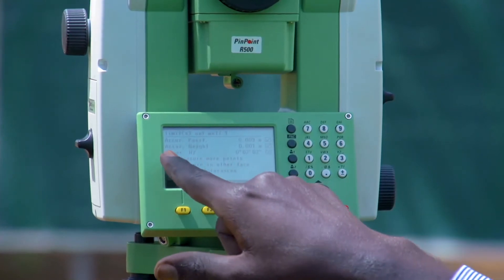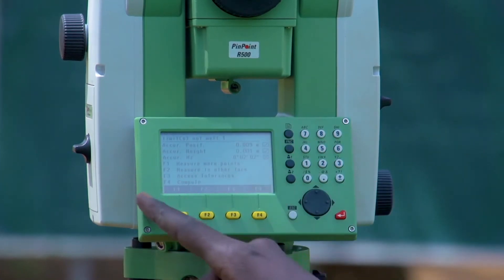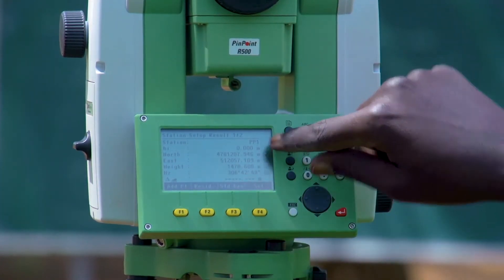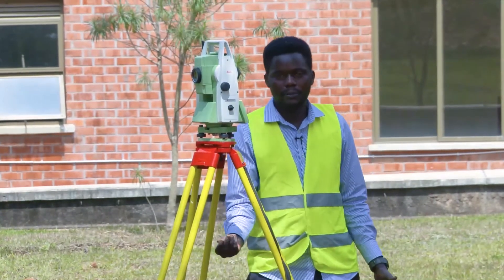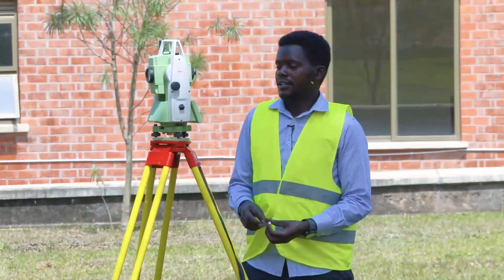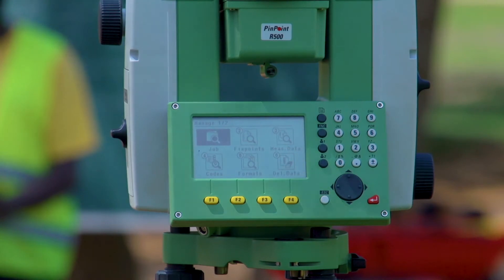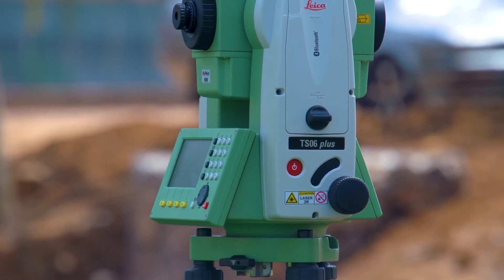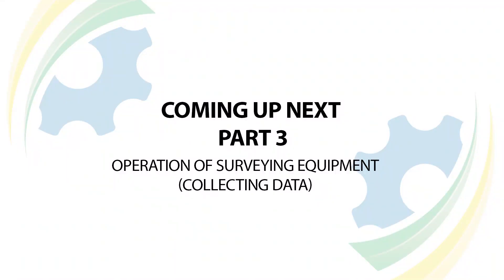Rwanda Polytechnic - Road Construction - Level 3 - Surveying Equipment & Collecting Data - 2 of 3